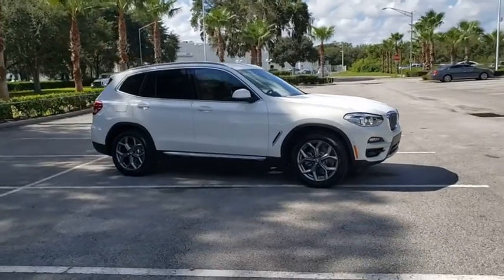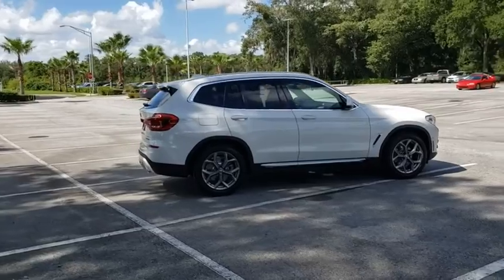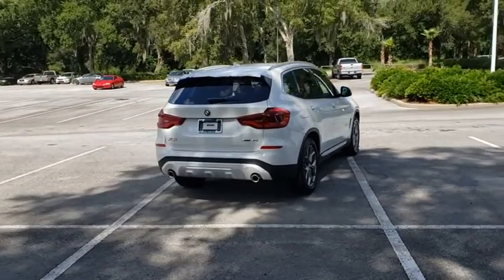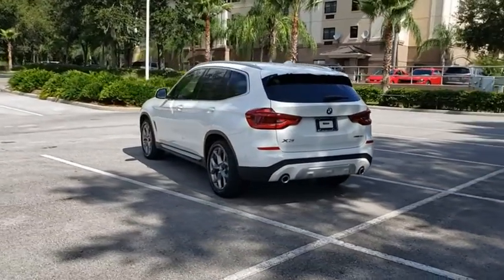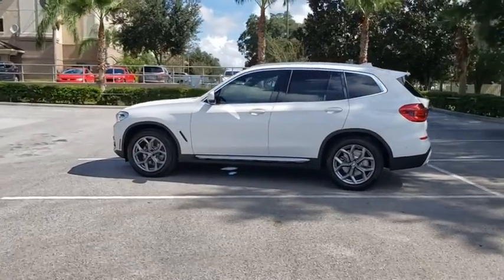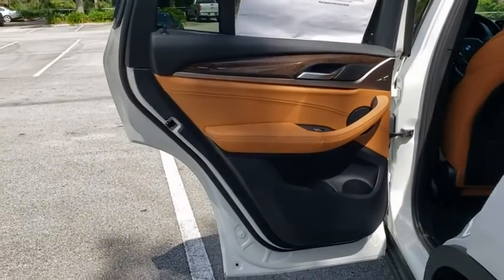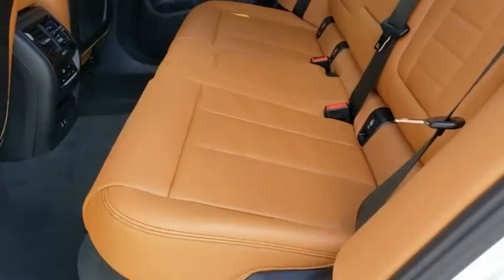2021 BMW X3 Lakeland, Plant City, Winter Haven, FL M9E29975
Navigation, Heated Seats, Moonroof, Cross-Traffic Alert, WiFi Hotspot, Blind Spot Monitor, Chrome Wheels. FUEL EFFICIENT 29 MPG Hwy/25 MPG City! Alpine White exterior and Cognac Vernasca Leather interior, sDrive30i trim SEE MORE!KEY FEATURES INCLUDEPower Liftgate, Rear Air, Turbocharged, iPod/MP3 Input, Dual Zone A/C, Cross-Traffic Alert, WiFi Hotspot, Blind Spot Monitor Rear Spoiler, Onboard Communications System, Chrome Wheels, Privacy Glass, Child Safety Locks.OPTION PACKAGESPREMIUM PACKAGE Wheels: 19 x 7.5 Y-Spoke (Style 693), Ferric grey, Tires: 245/50R19 AS Run-Flat, Comfort Access Keyless Entry, Lumbar Support, Live Cockpit Pro w/Navigation, Apple CarPlay & Android Auto Compatibility, SiriusXM w/360L, 1 year All Access subscription, Connected Package Pro, Head-Up Display, Heated Steering Wheel, Panoramic Moonroof, Heated Front Seats, PARKING ASSISTANCE PACKAGE Active Park Distance Control, Surround View w/3D View, Rear View Camera, Parking Assistant Plus. BMW sDrive30i with Alpine White exterior and Cognac Vernasca Leather interior features a 4 Cylinder Engine with 248 HP at 5200 RPM*.EXPERTS REPORTGreat Gas Mileage: 29 MPG Hwy.WHY BUY FROM USFields BMW Lakeland is proud to serve the Central Florida region with quality new & used BMW cars in the Tampa Bay area. With the latest new BMW 3 Series & 5 Series cars in Lakeland like the BMW 328, 335, 528, Z4, X3, and X5, you are sure to find the new or used BMW vehicle you have been looking for in the Lakeland, Tampa, Palm Harbor, St Petersburg, Sarasota or Clearwater, Florida area. Come visit us at I-4 at Exit 33, 4285 Lakeland Park Drive, Lakeland, FL 33809 to see our vehicles.Horsepower calculations based on trim engine configuration. Fuel economy calculations based on original manufacturer data for trim engine configuration. Please confirm the accuracy of the included equipment by calling us prior to purchase.